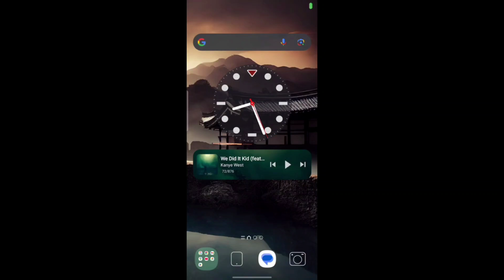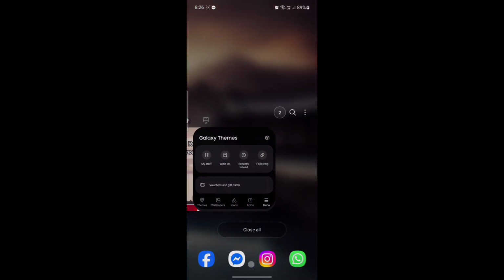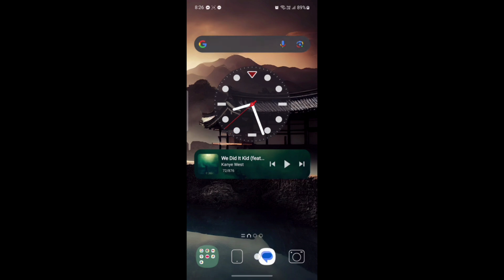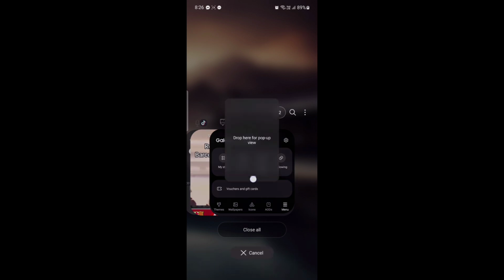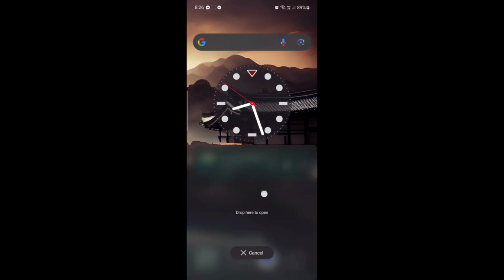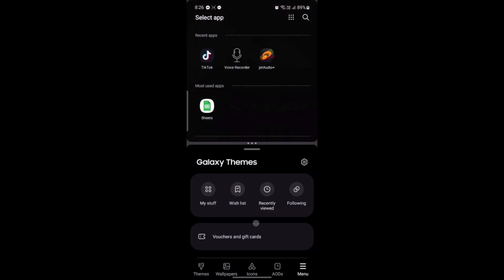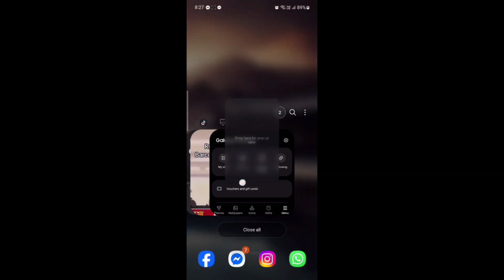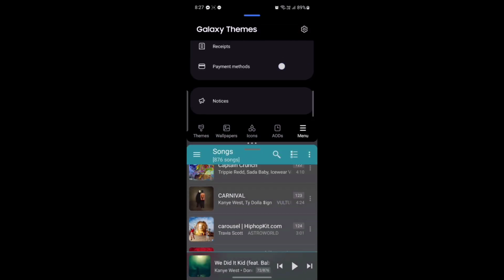How To Split Screen On The Android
This video shows you how to use split screen on your Android phone. Learn how to see two apps on your screen at the same time for easier multitasking.